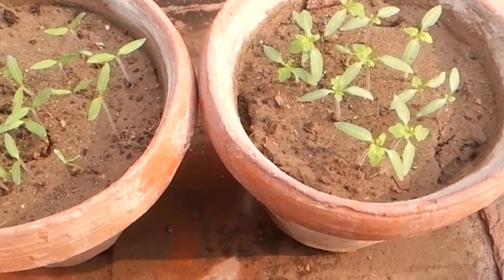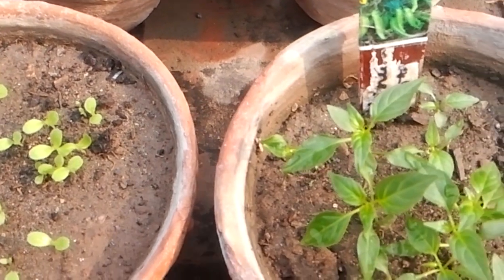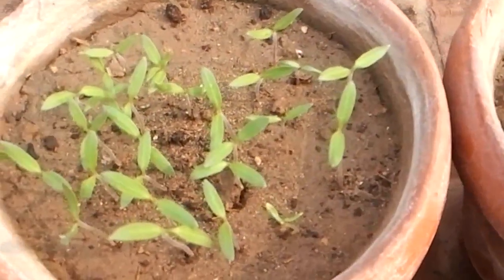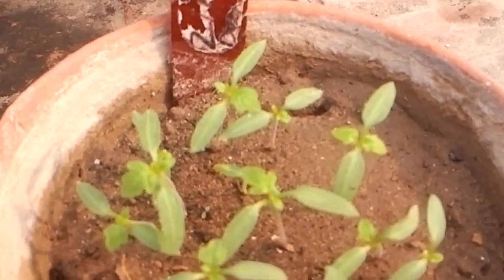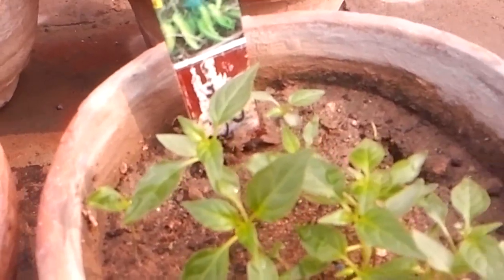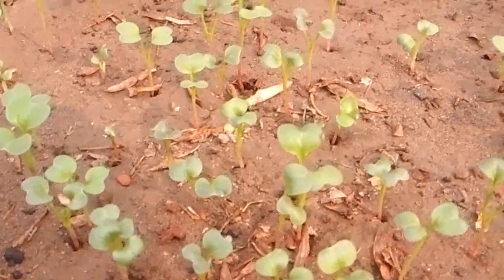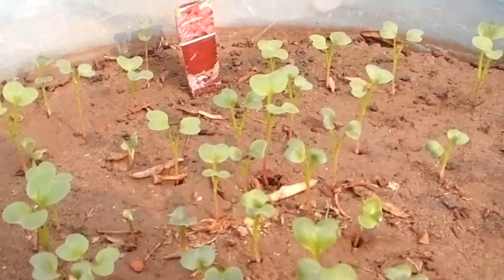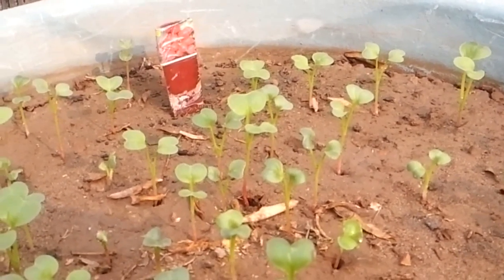How to Sow Winter Vegetables Seeds easily grow at home containers | Asim Nawaz Garden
Month of October starts now, suitable for sowing Winter Vegetables as well as Flowering Seeds. Appropriate weather climate day temperature 32 to 35 centigrade and night 20 to 25 centigrade. Seeds germination depends upon fine quality of seeds, preparation of soil having all the nutrients and compost to germinate seeds.
I sow winter vegetables seeds of Cherry Tomatoes, Robeson Tomatoes, Lettuce, Round Radish, Garlic, Onion, Basil and flowering seeds in different containers and plastic tubs.
Face Book Page:  Veggies Home Kitchen Garden